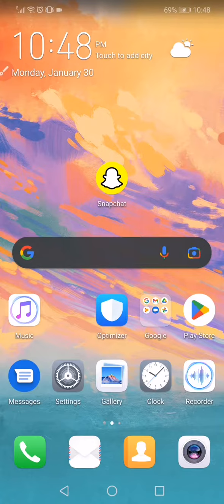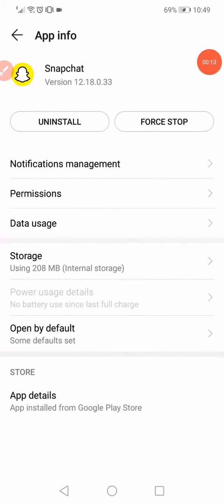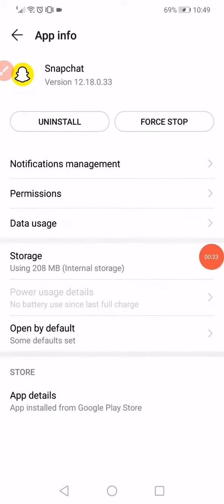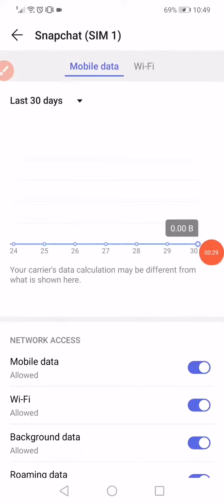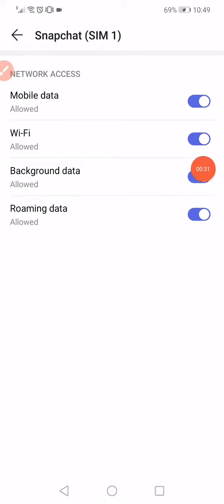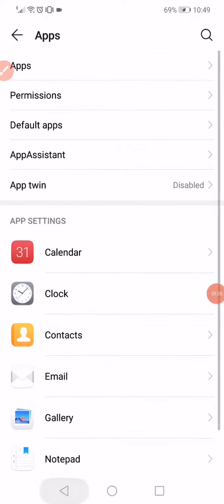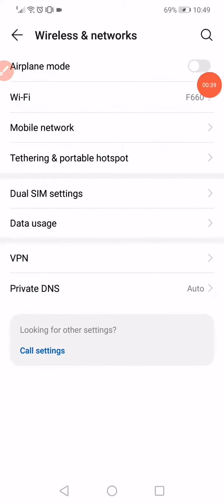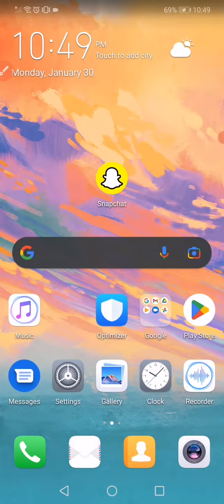Fix Snapchat Add Friends Something Went Wrong Problem.Snapchat Add friends Not working Problem 2023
Fix Snapchat Add Friends Something Went Wrong Problem.Snapchat Add friends Not working Problem solve